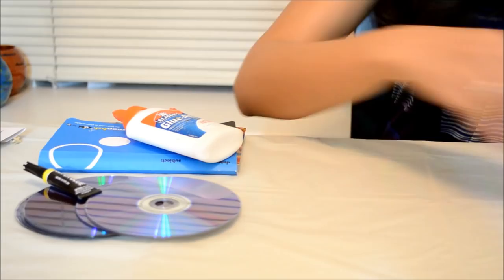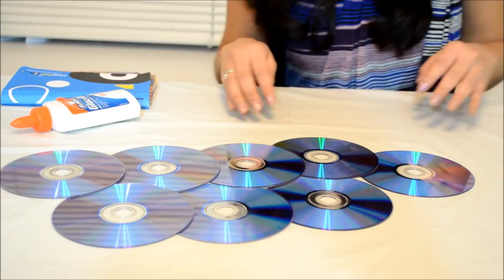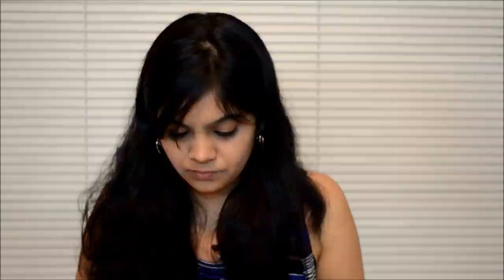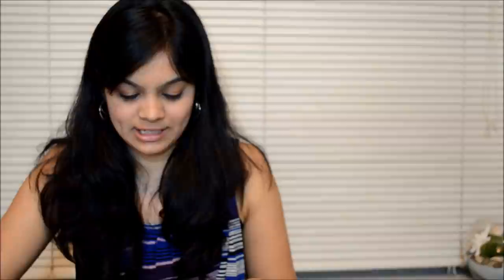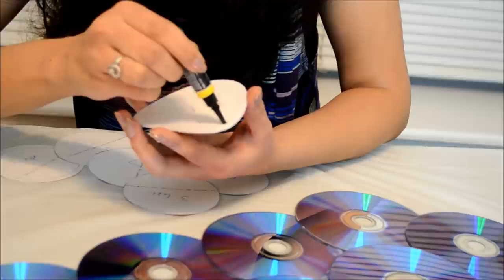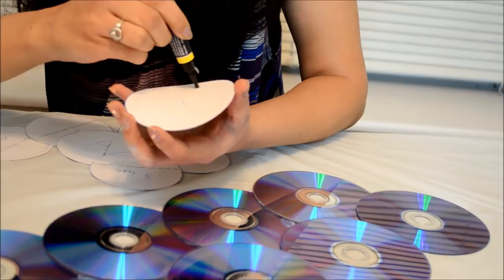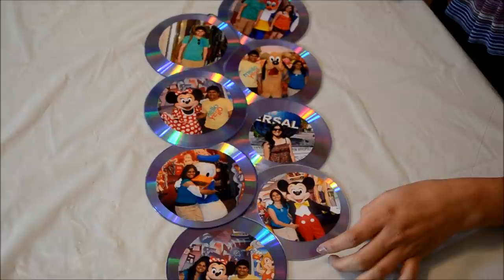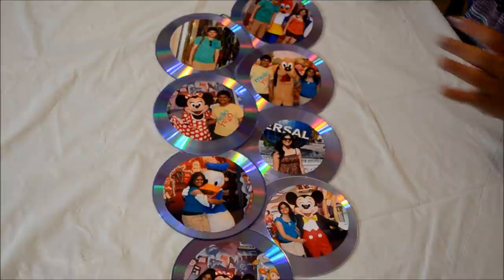How To Make a Photo Frame Out of Waste CDs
This video describes how to make use of waste CDs which are discarded by people with the help of unused photos. This is simple and easy to make. You just need photos, waste CDs, scissors, and super glue to do this one. All of them are right with you. Get ready to make crazy themes and have fun with this project.

 Here is the tutorial for you.

Steps- Take waste Cd's and photos you want to use. Cut them in round shape. Arrange CDs in the pattern shown in the video.  Use a glue gun or feviquick or super glue to paste them on CDs. Enjoy ur new recycled photo frame. Thanks for trying this project and reducing waste on this earth.

Here are few of my videos.

Audio: The background music is from Tim Neumark and I have permission from the creator (Tim Neumark) to use this music.

"THE DREAM OF YOU", musical composition administered by:
TuneCore Publishing
TEOSTO_CS
Audiam / TuneSat (Label)
KODA_CS
TONO_CS